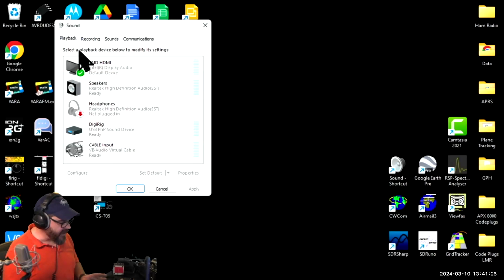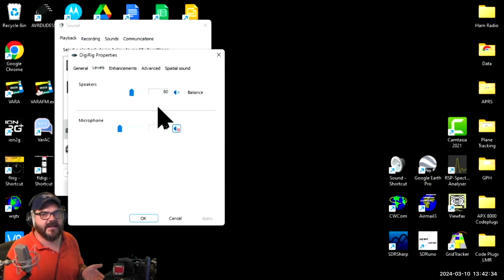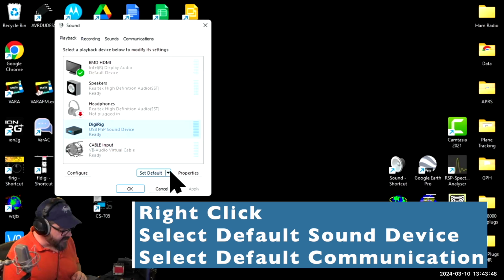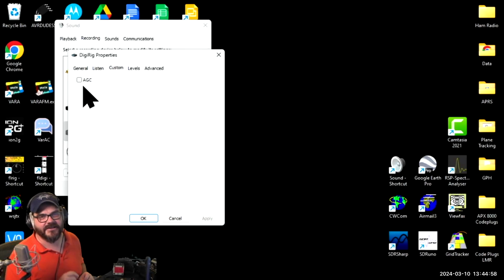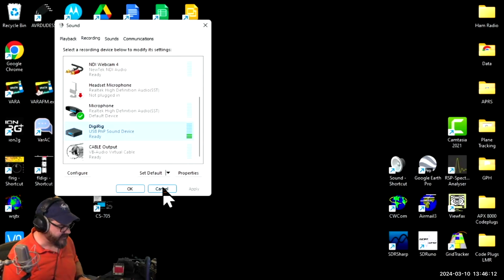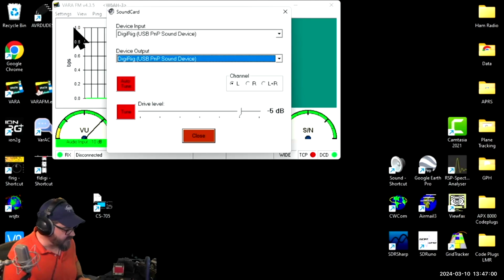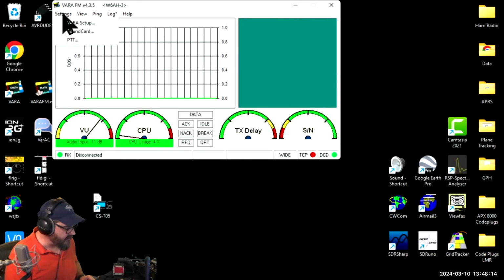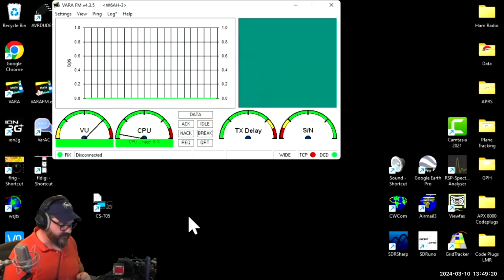DIGIRIG Windows Sound and VARA FM Settings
NEW WaveTalkers Shop on Amazon

From WaveTalkers LIVE Episode 98, this is where W6AH walks through the detailed Windows Sound Control Panel Settings and then through all of the VARA FM specific settings to get your digirig working with a hand held ham radio.

Digirig Interface and Cables